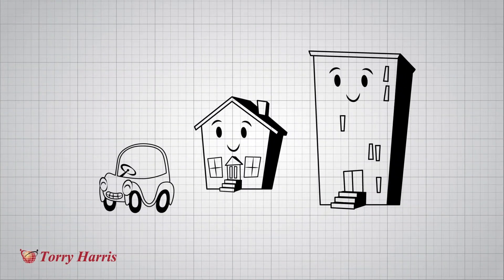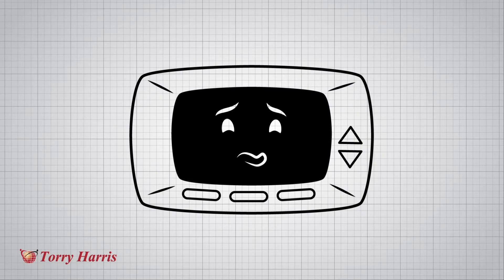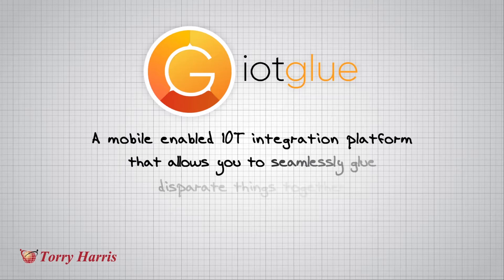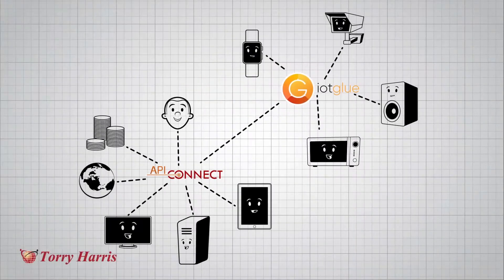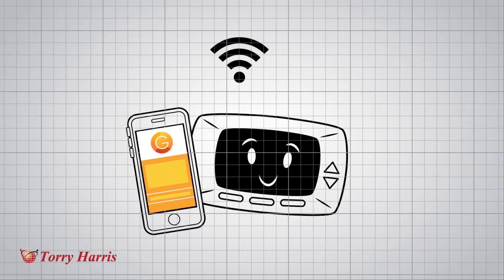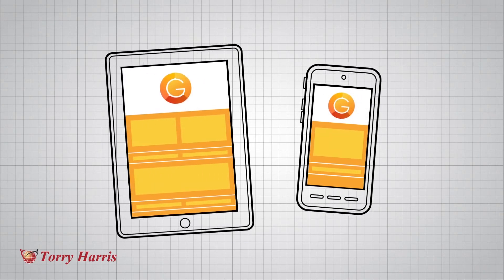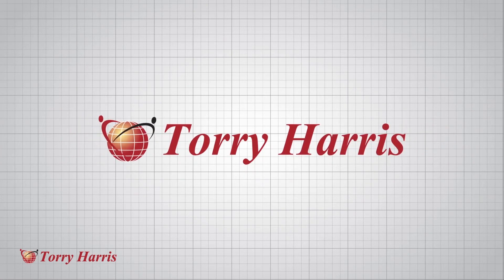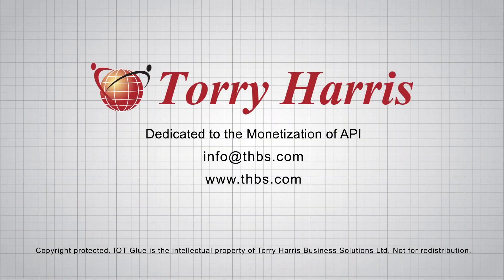IoT Glue - a mobile enabled IoT integration platform from Torry Harris Business Solutions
IoT Glue is a mobile enabled IoT integration platform that allows you to seamlessly glue disparate things together. It’s like a universal remote control for the Internet of Things! IoT Glue is fully API driven and has an advance rules engine that allows you to mash-up data in real time to invoke an API when an event occurs.